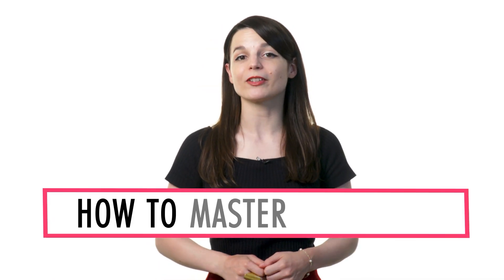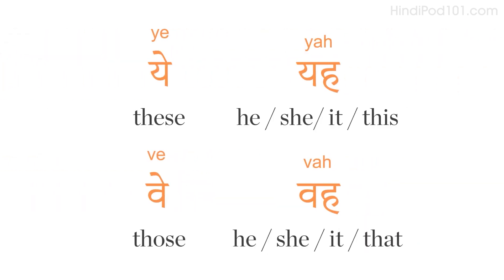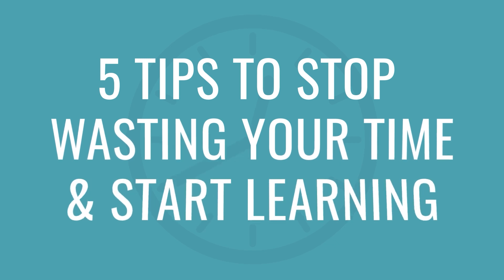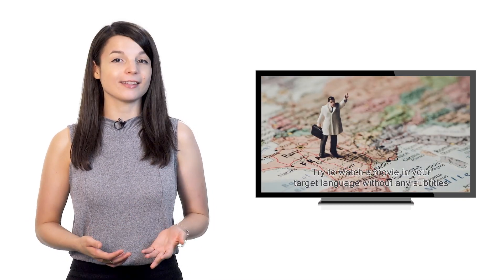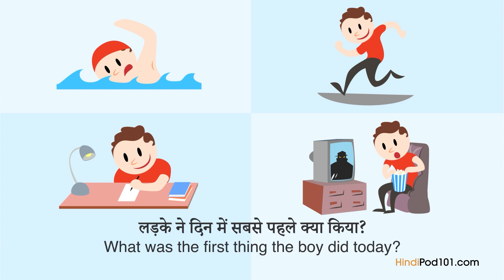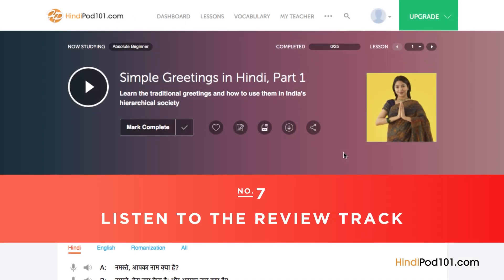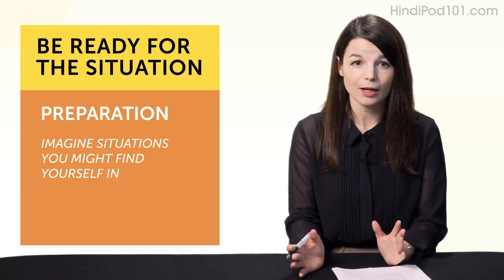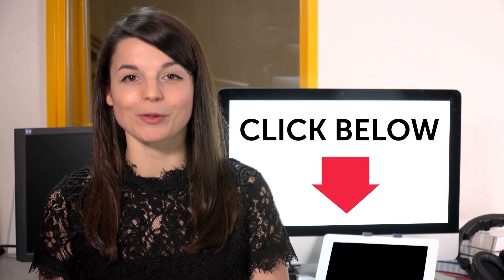Hindi Grammar in 1 Hour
This is the best video to get started with Hindi grammar!
Click here to access personalized lessons, tons of video series, wordlists and more!

Step 3: Achieve Your Learning Goal and master Hindi the fast, fun and easy way!

In this video, you’ll get started with Hindi grammar. You will discover the key points of Hindi Grammar! This is THE place to start if you want to start learning Hindi, and master both reading & writing.